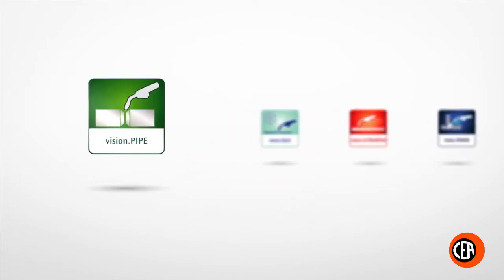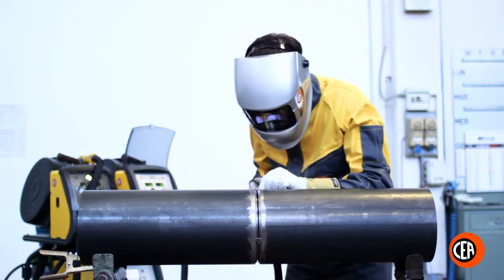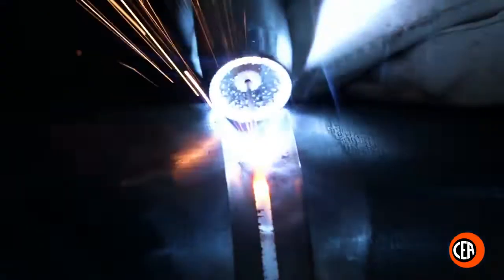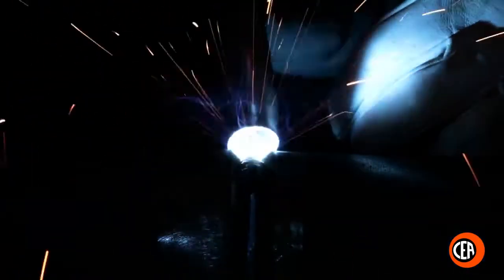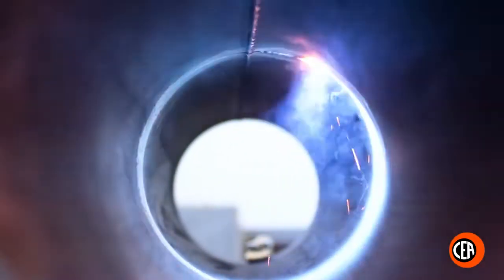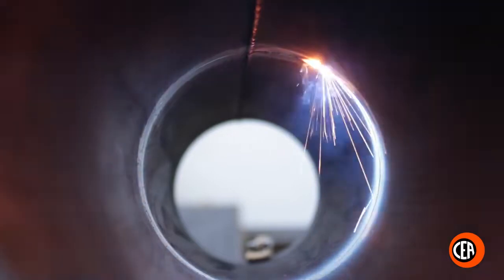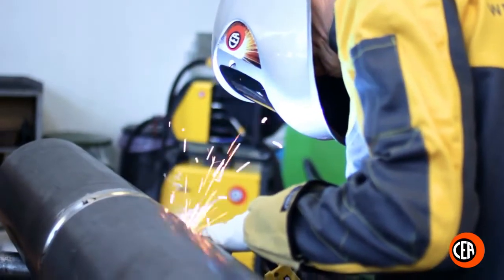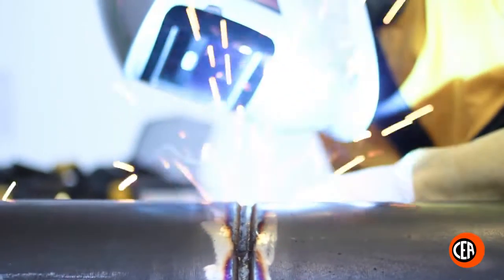Procédé de soudure CEA Vision PIPE | Deronne-soudure.fr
Présentation du procédé de soudure CEA Vision PIPE.